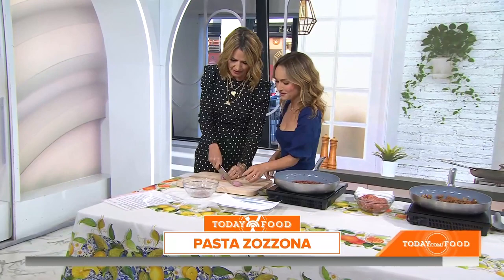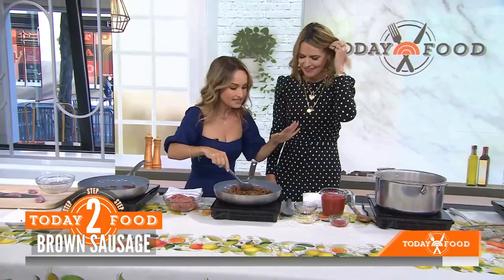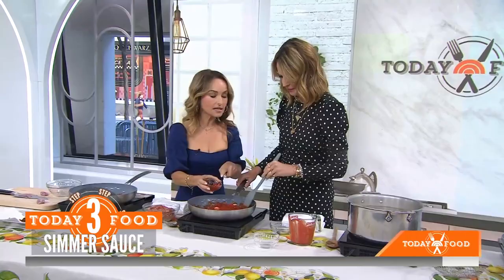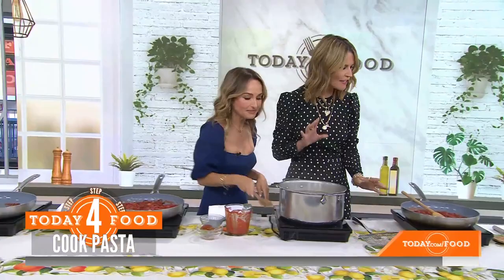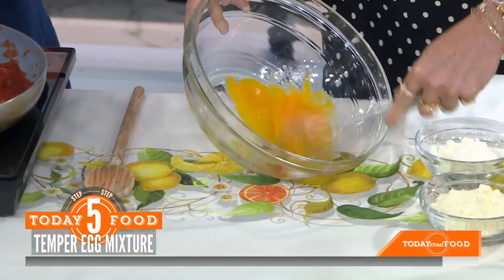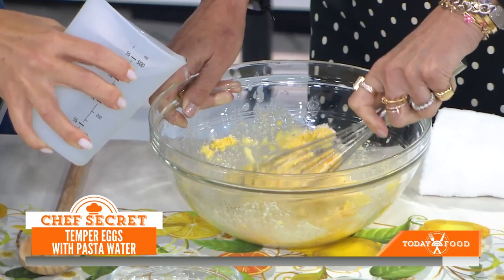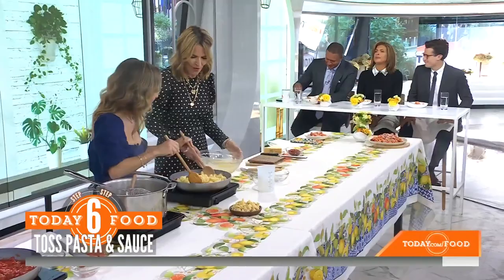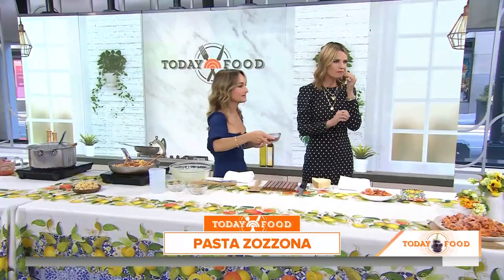Giada De Laurentiis Shows How To Whip Up Pasta Zozzona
Chef and host Giada De Laurentiis shares a simple, yet delicious recipe for pasta zozzona.